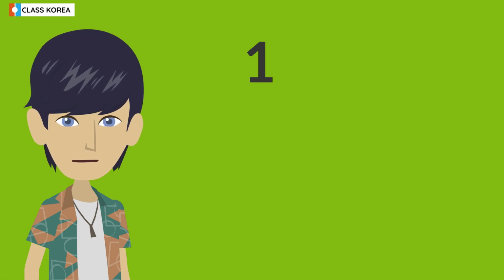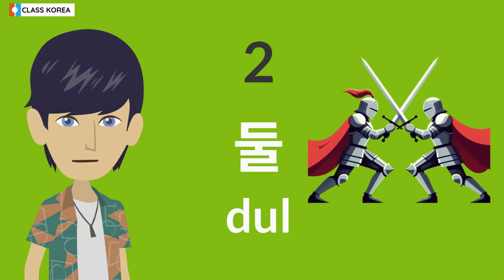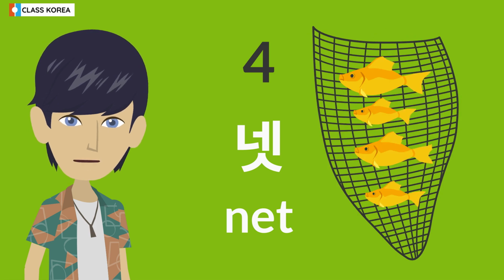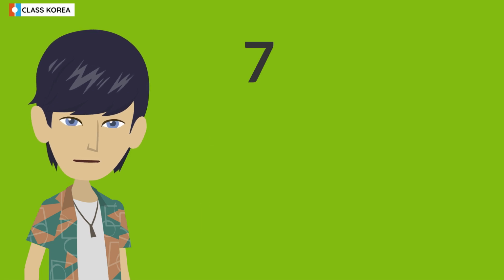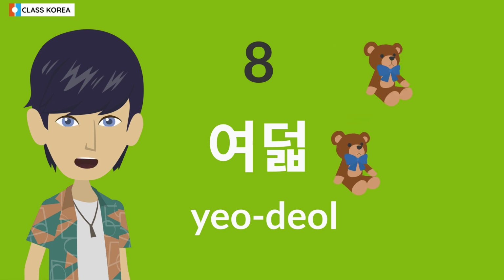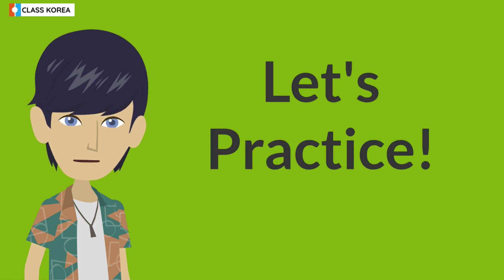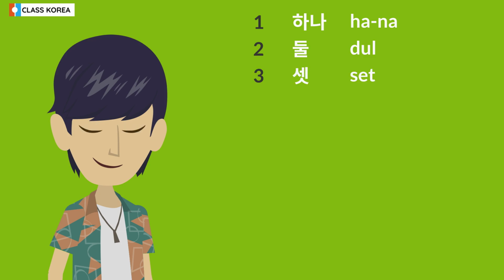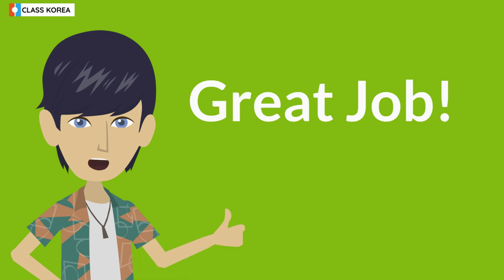Counting 1 to 10 in Korean (Native) | Fun and Easy Learning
Welcome to our fun and easy Korean learning series! In this video, we'll teach you how to count from 1 to 10 in native Korean numbers using simple and memorable associations. Perfect for beginners and those looking to make their Korean learning experience enjoyable, you'll quickly master these essential numbers with our unique method.

하나 (Hana): Think of a “Hana” banana, the first thing you eat in the morning.
둘 (Dul): Sounds like “duel.” Imagine two knights dueling with swords.
셋 (Set): The word 'Set' in English. Picture setting up three items.
넷 (Net): It sounds like 'Net'. Imagine four fish caught in a fishing net.
다섯 (Daseot): Picture five suitcases all lined up.
여섯 (Yeoseot): Think of saying 'Yo' to a friend six times.
일곱 (Ilgop): “Ill-Got” - Imagine gulping down seven glasses of water..
여덟 (Yeodeol): Picture eight dolls lined up in a row.
아홉 (Ahop): Imagine hoping nine times, 'ah-hope'.
열 (Yeol): Think of yelling out loud ten times.
With these creative associations, Korean learning has never been easier! By the end of this video, you'll be confidently counting from 1 to 10 in Korean. Whether you're a beginner or looking to reinforce your skills, this method makes learning Korean numbers simple and fun.

Let’s make your Korean learning journey enjoyable and effective!